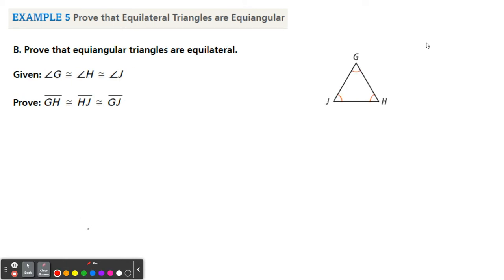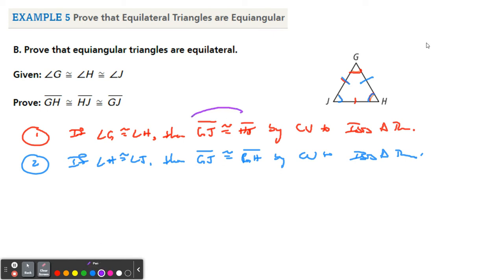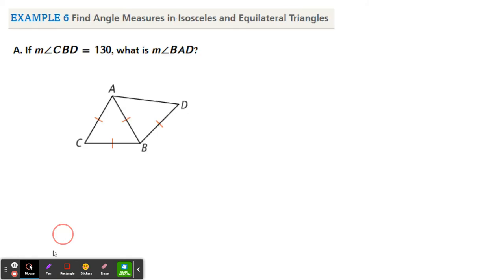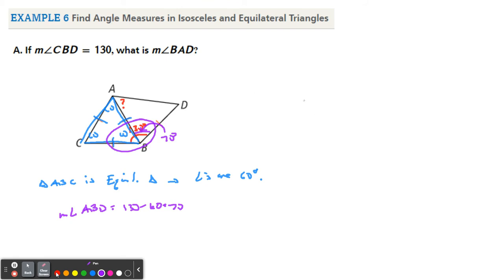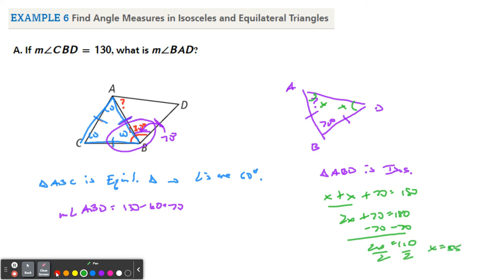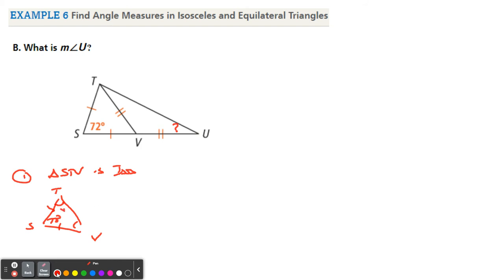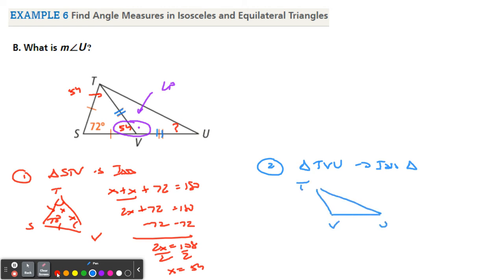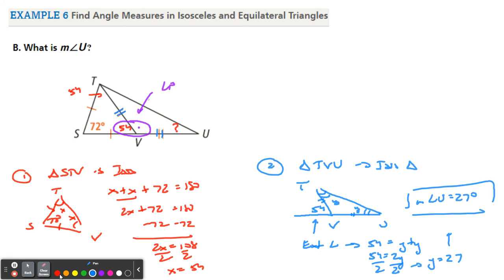geo 4-2 isosceles/equilateral triangles #3